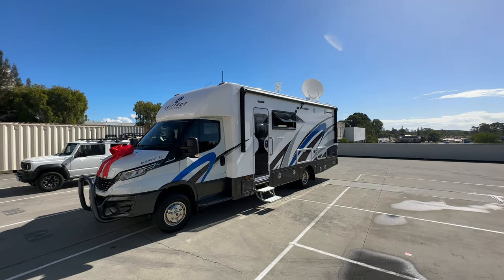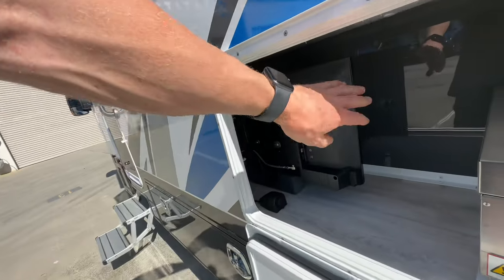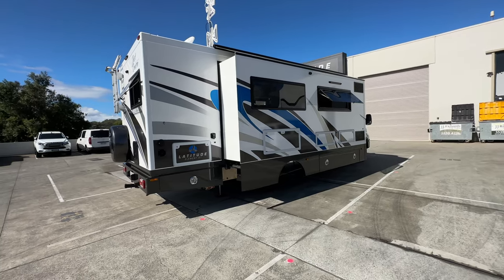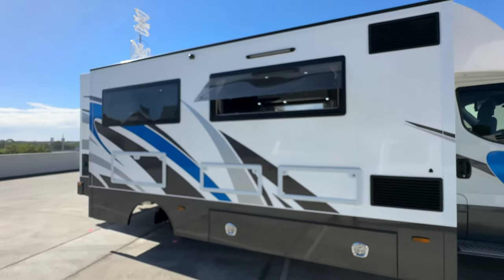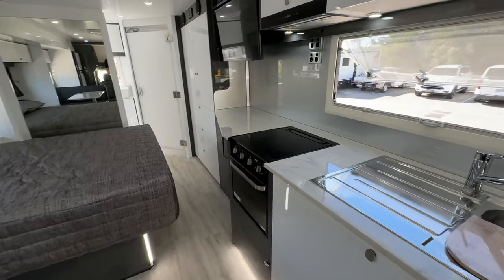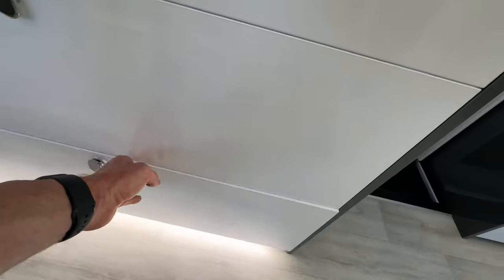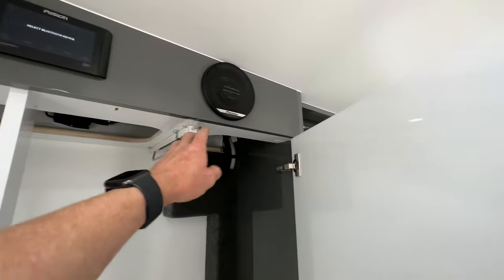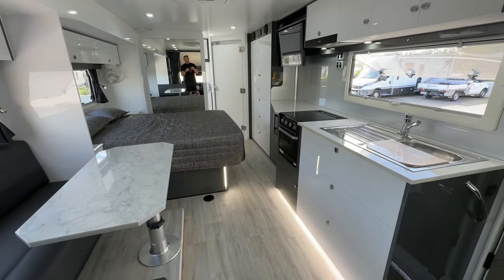2023 Element 27 Motorhome built on the IVECO Daily 72C210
Come on a tour of this beautiful new RV.